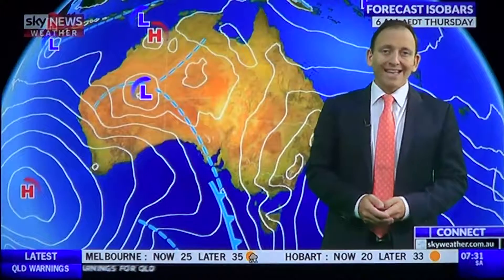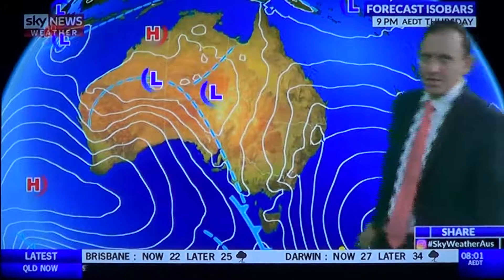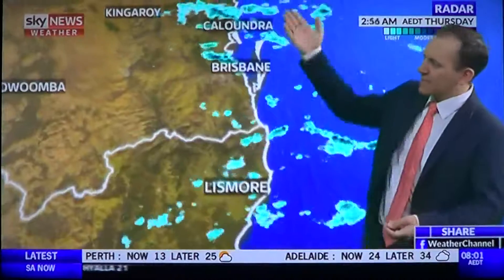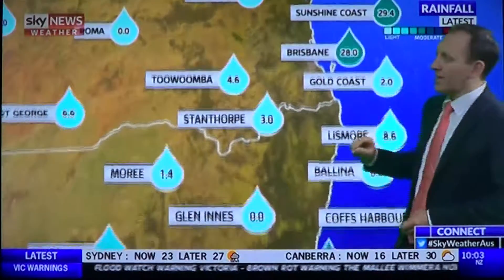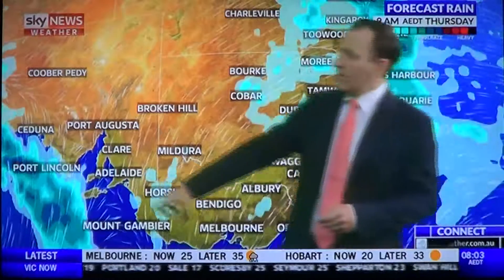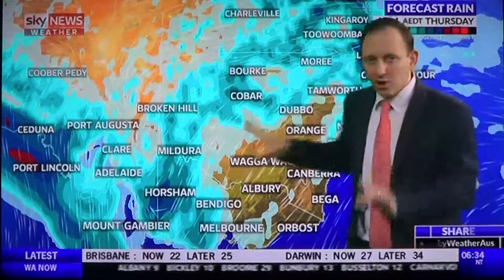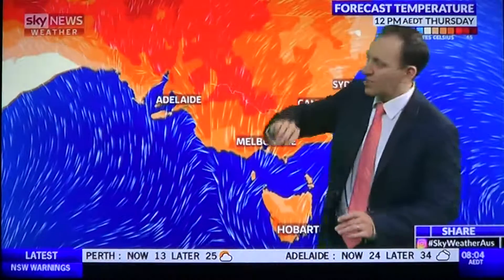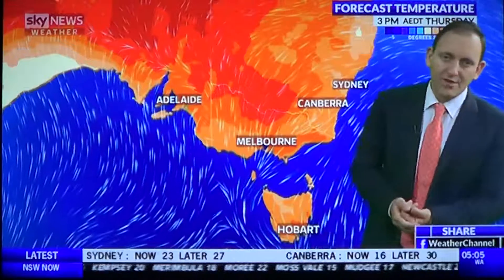avc 30 Nov 2017 Sky weather today